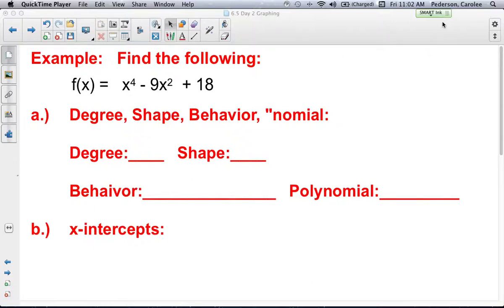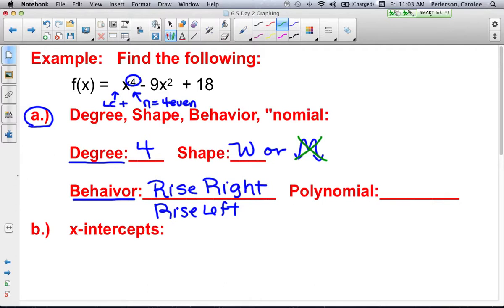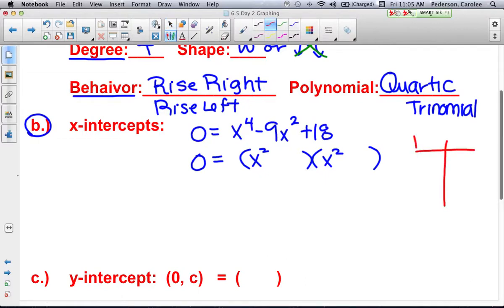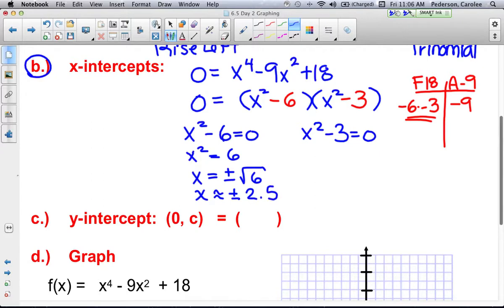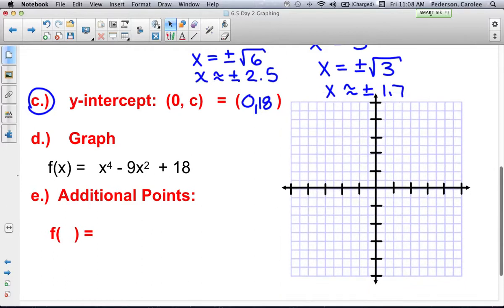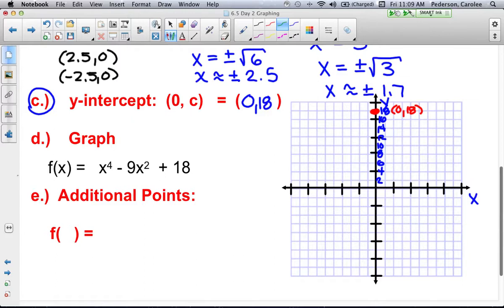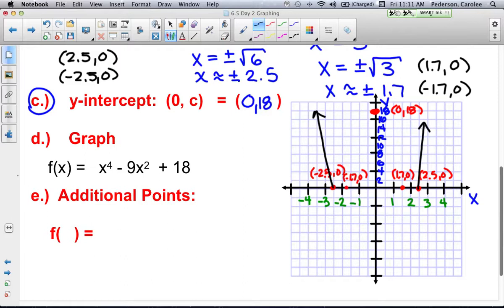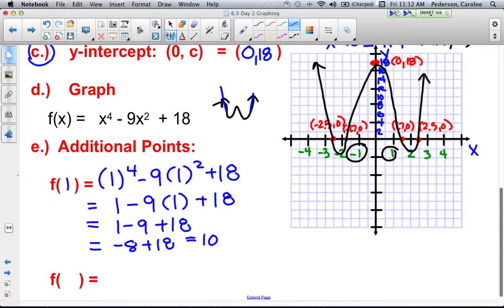6 5 Day 2 Algebra II Part 2